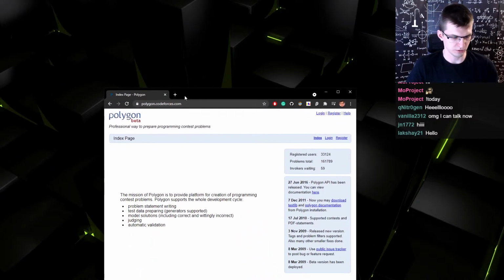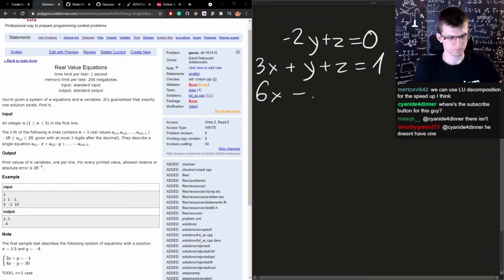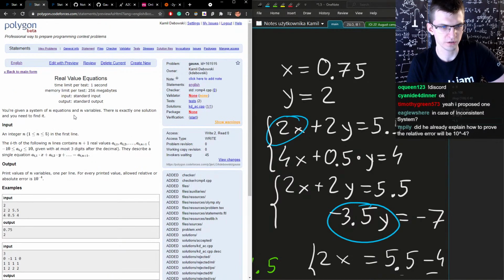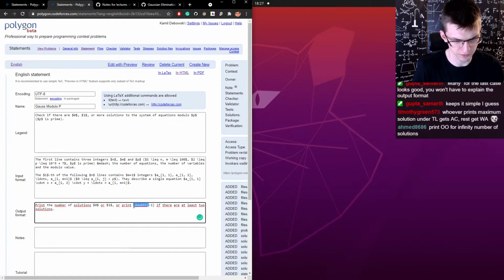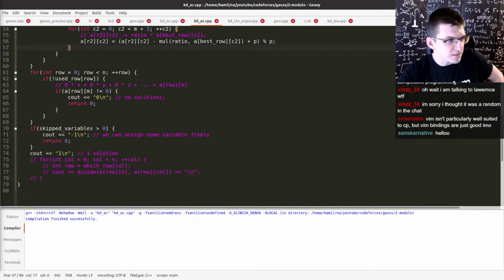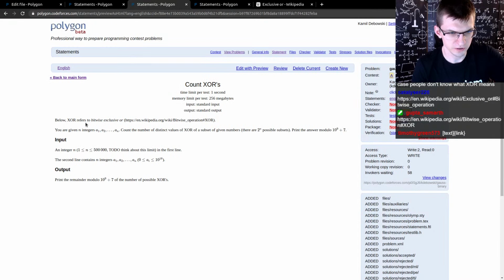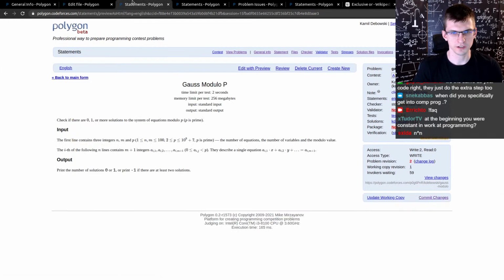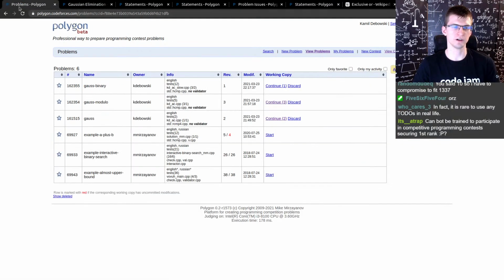Creating Algo Problems, Gaussian Elimination